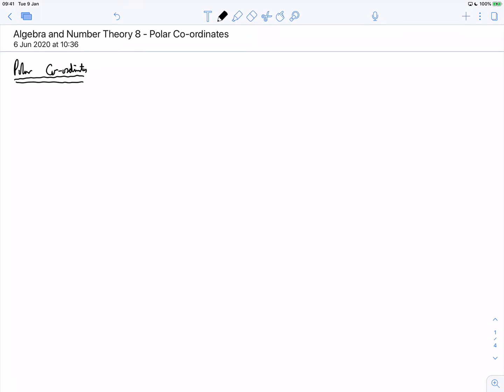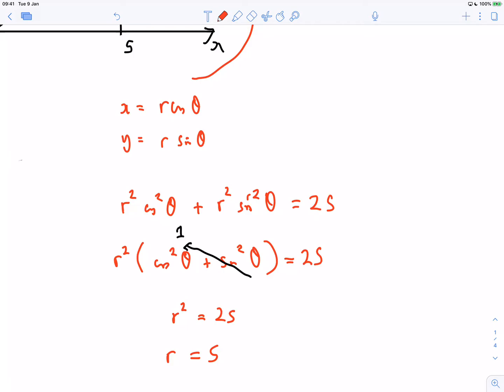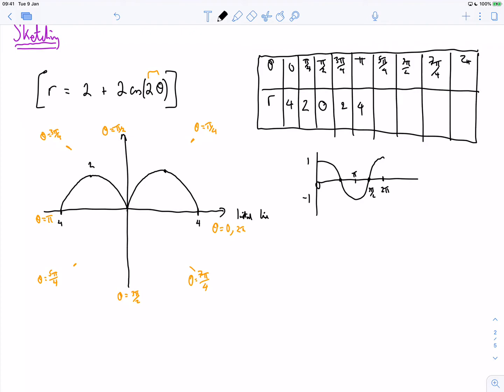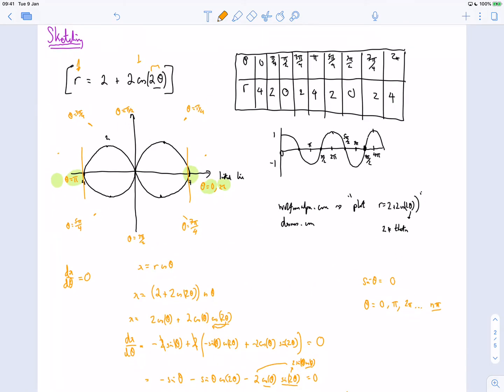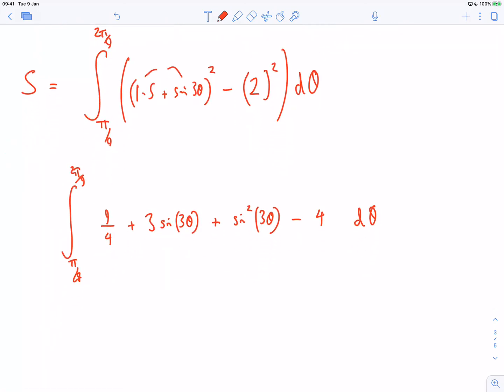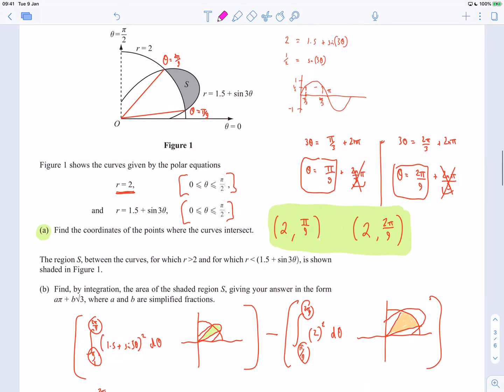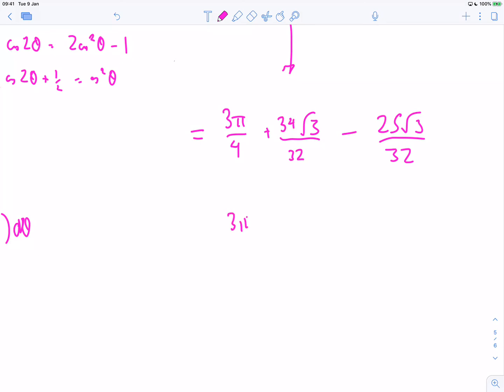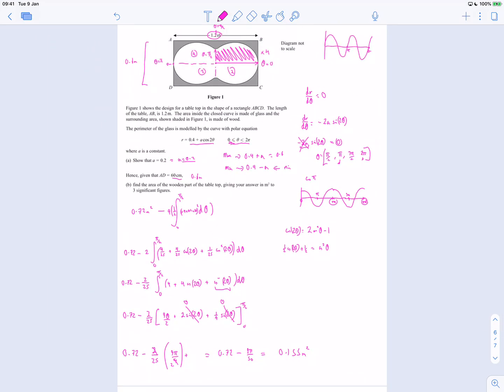Algebra and Number Theory 8 - Polar Co-ordinates